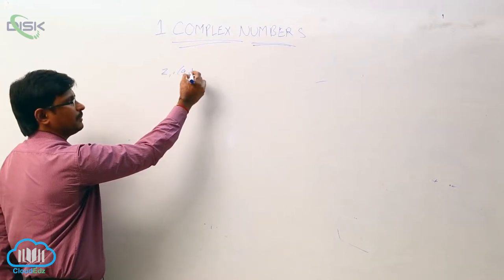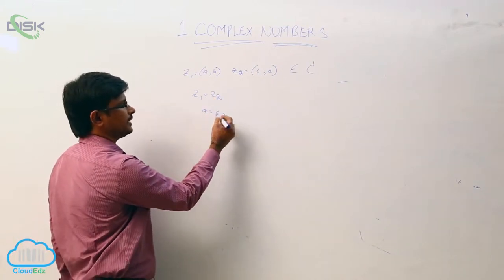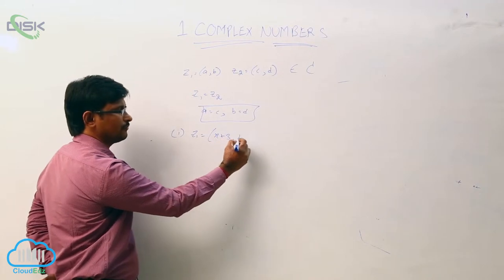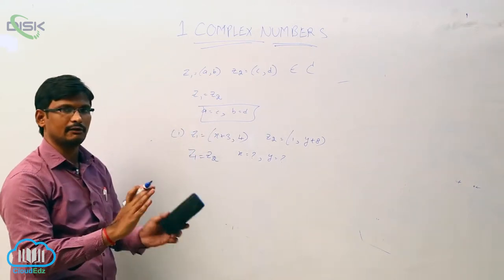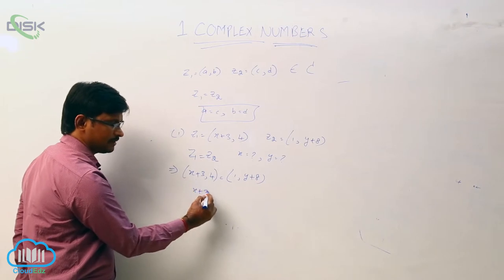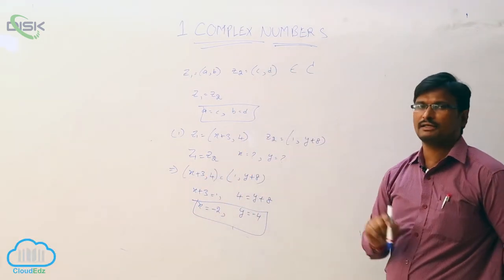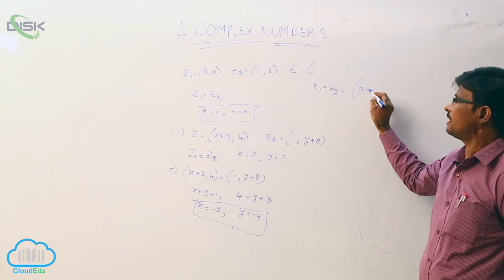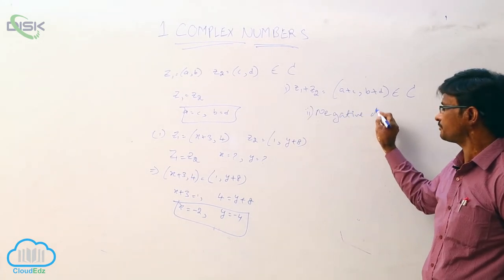Representation of complex number in the form a+ib || Example on Complex number || Disk Telangana